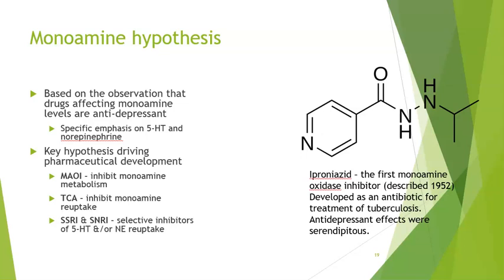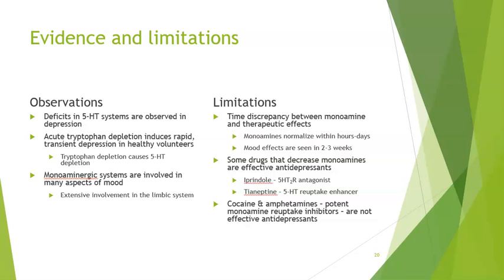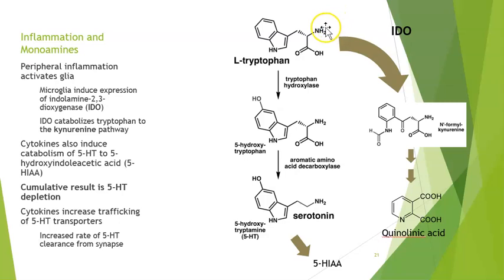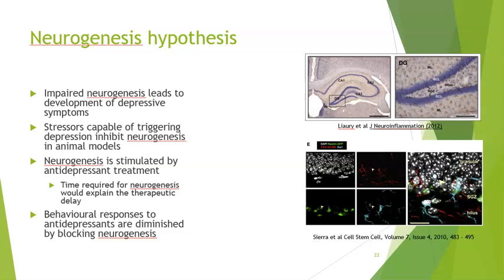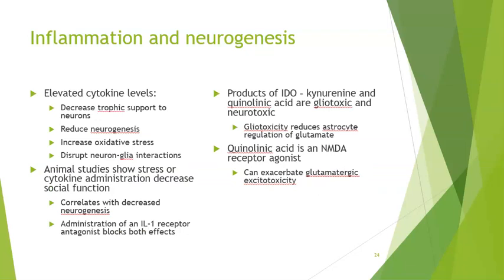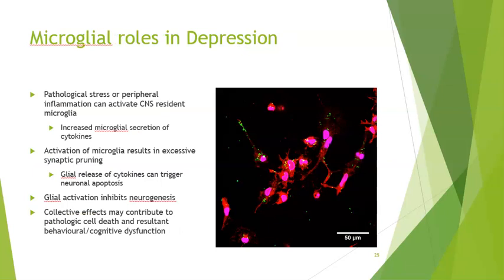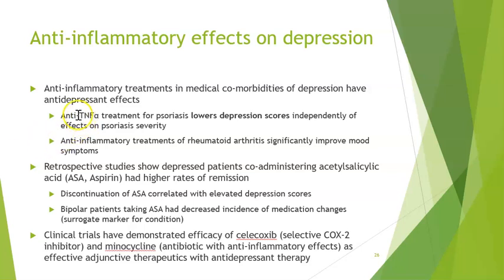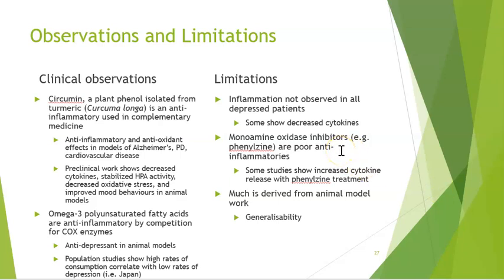Inflammation and Other Hypothesis